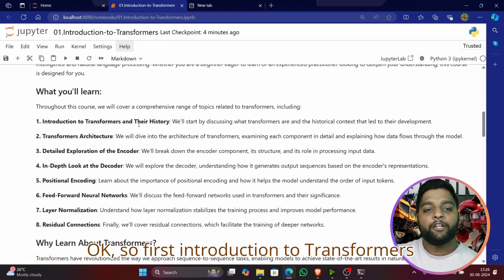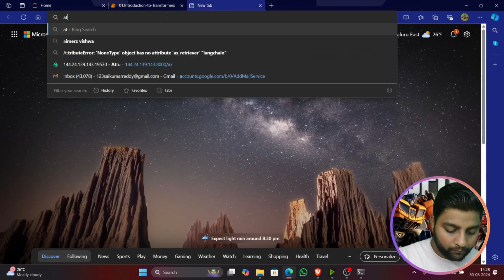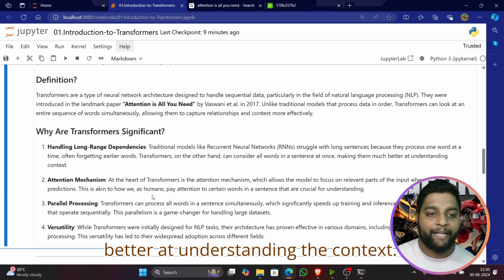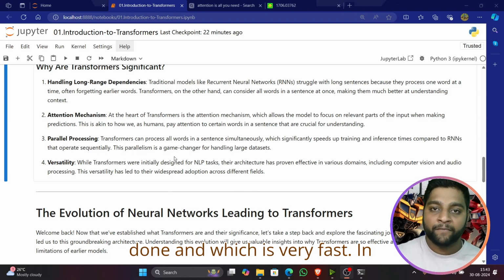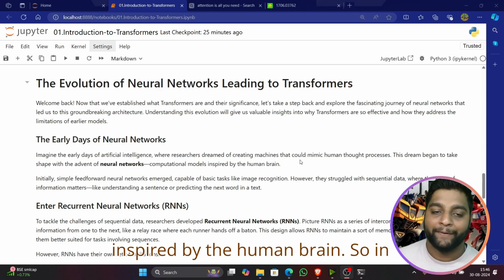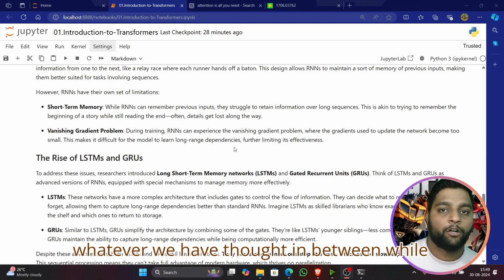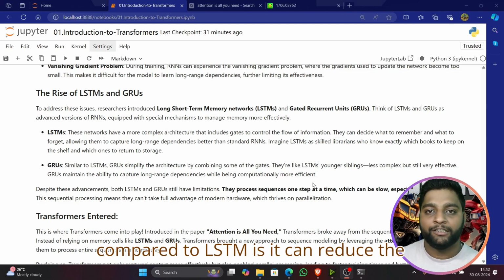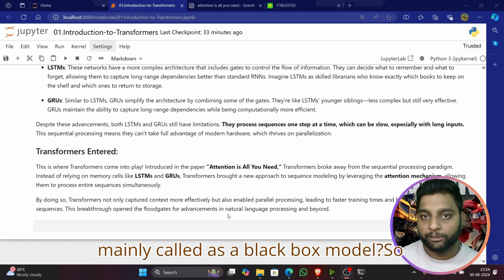Introduction to Transformers | Transformers In NLP | Transformers Simplified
Welcome to the first video in our Transformers Simplified playlist! 🚀 In this episode, we break down the basics of transformers, the powerful architecture behind many state-of-the-art AI models like BERT, GPT, and more. Whether you're new to deep learning or looking to solidify your understanding, this introduction covers key concepts in a simple, digestible way.

🔍 What you'll learn:
1. What are transformers in AI?
2. The role of attention mechanisms
3. How transformers differ from traditional neural networks

This series is designed to help you master the concepts step by step.